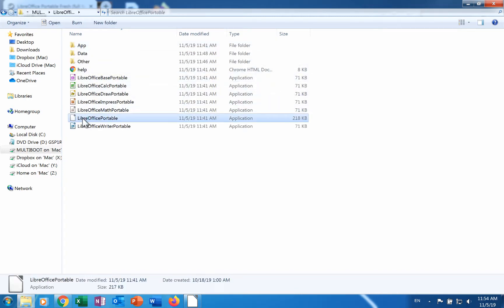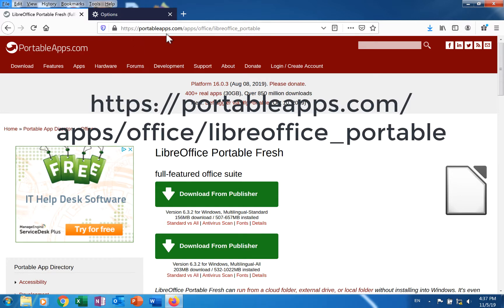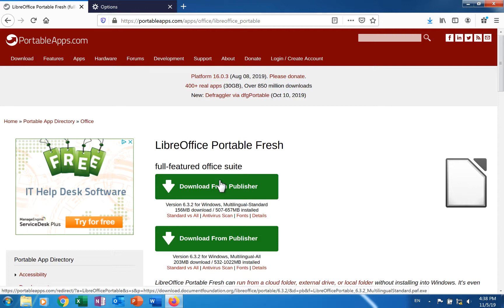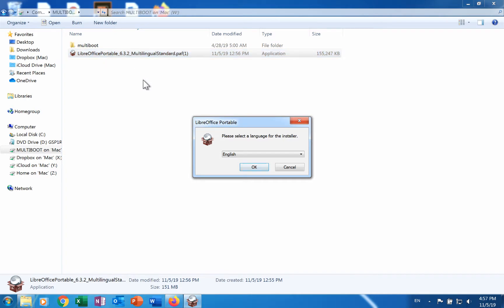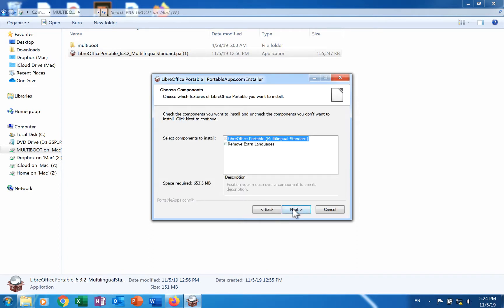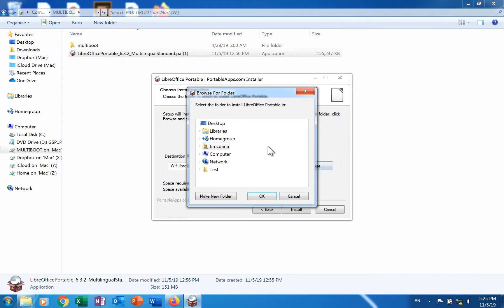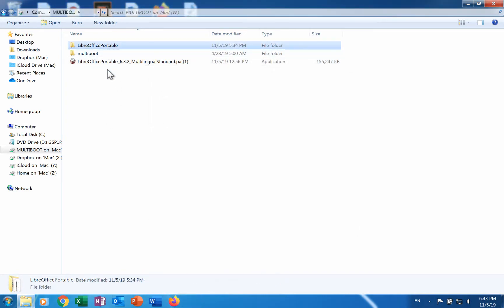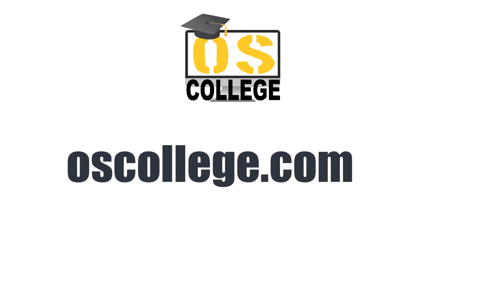Downloading and Installing portable version of LibreOffice for Windows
There is a version of LibreOffice that can be taken from computer to computer and used without needing to be installed on a particular computer. OS-College created this video to show how to download and install this portable app.
OS-College has put this video on its page about downloading and installing the app